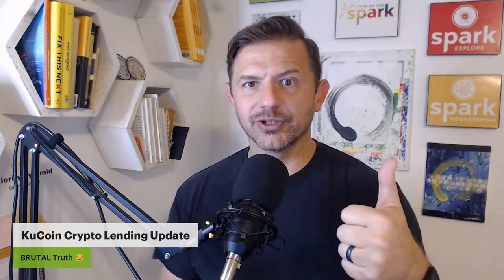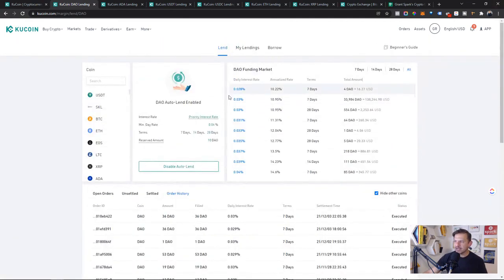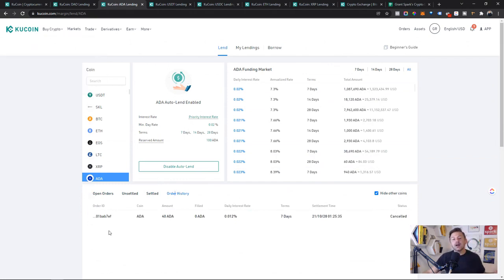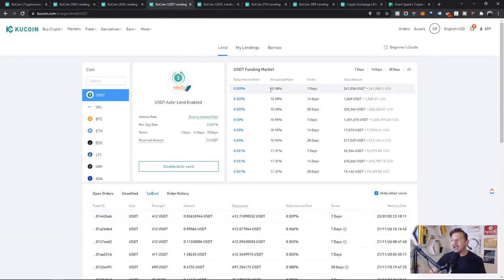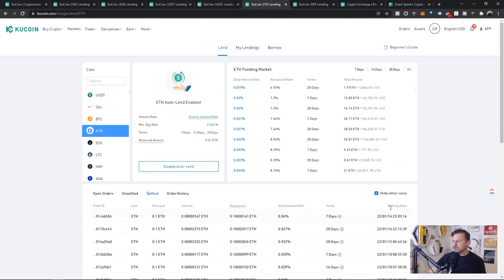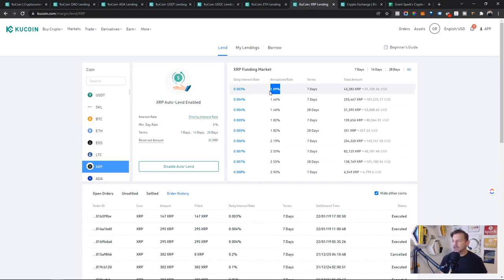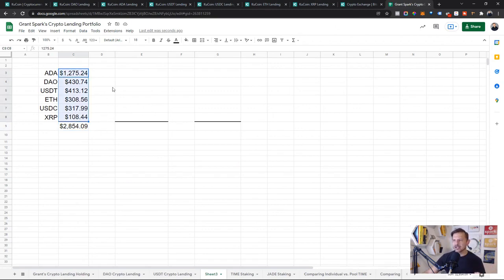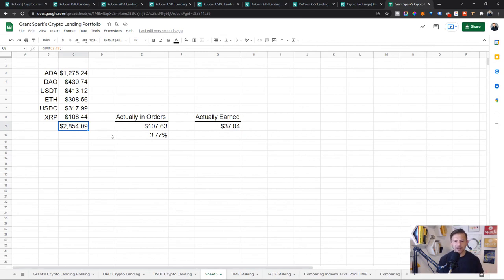KuCoin Crypto Lending Update, Brutal Truth🙉 & Crypto Race to the Bottom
I have been running my crypto lending experiment since September on KuCoin. 💸
Want to know how much my true return is?🤐
And, you have to see the brutal truth of the returns, how much of your investment is actively being traded, and why this may instead just be a race to the bottom with the lowest interest rate.

Chapters 🔖
0:00 Intro
0:20 Do those enticing crypto lending rates continue?
0:57 What cryptocurrency I have been lending on KuCoin defi
1:25 Am I still making 60% returns with lending MakerDAO ($DAO)?
1:41 73% a year with MakeDAO crypto lending, just not me!
1:58 How long it has been since they filled my order using KuCoin auto-lend function.
2:13 What happened when I reduced my daily interest rate and chased the lending market.
2:49 How lending Cardano ($ADA) is going.
3:02 How lending Cardano ADA on KuCoin performs compared to Max's Staking Pool.
3:54 What am I actually earning crypto lending Cardano?
4:16 How US Tether ($USDT) is performing
4:30 How Tether performs considering days that the money is not being borrowed.
4:57 How many days this month my Tether has been borrowed and earning me crypto.
5:18 USDC crypto lending performance
5:46 Ethererum (ETH) crypto lending rates and volume
6:20 Ripple (XRP) crypto lending rates and performance
7:04 Where I could be earning even more than KuCoin lending.
7:59 What is my actual return percentage on my entire crypto lending portfolio (spreadsheet).
8:31 How much of my actual portfolio is even working for me crypto lending at this point.
8:59 How much cash I have actually earned on my crypto lending.
9:38 Do I think there is still money to earn in cryptocurrency lending on KuCoin?
9:45 What I am going to adjust in my next crypto lending experiment.
10:25 Is Crypto Lending on KuCoin truly passive income? No.
11:11 Manual Crypto Lending will be a race to the lowest interest rate.

My original video on Cryptocurrency Lending on KuCoin was hyped! I did an update in December, and I have kept the patrons updated about what is going on with this experiment.

So, how are my crypto lendings doing for us? Not so hot, honestly! Not one of the cryptocurrencies I have being borrowed have been working for me for more than half the month.

Another way to think about that is this. Whatever the annualized rate of return on borrowing the cryptocurrencies is, if they are only being used half the time, then cut that rate in half! That is your effective annualized rate!

MakerDAO ($DAO) dropped from 60% a year to less than 10%.
US Tether ($USDT) has dropped from 30% a year to less than 5%.
Cardano ($ADA) has not been taken on more than 1 contract since the beginning at a quoted rate of 7% a year.

If you are using any other defi or degen platforms, you know you could get rates like these falling out of bed. If you were using Wonderland TIME or JADE protocol now, you may likely get better rates than these. (Both of those are high-risk DAOs that I lost a bit of money on.) See the video for details on exact crypto lending returns.

Some of you want to know: Do I even recommend using the KuCoin Defi platform for lending?

Well, that is what I am going to find out.
I am going to continue the experiment with the following changes.

1.) I am going to turn off auto lending.
2.) I am going to set my proposed returns manually.
3.) I am going to check my contracts every other day and adjust my rates from there.
4.) I am going to try not to race to the bottom, but instead increase my rate of return.

This will show me if the 'auto-lend' setting has a different effect on the network or not. (My idea is that crypto auto-lending gets de-prioritized a little bit.)